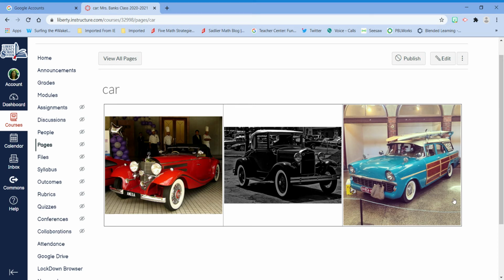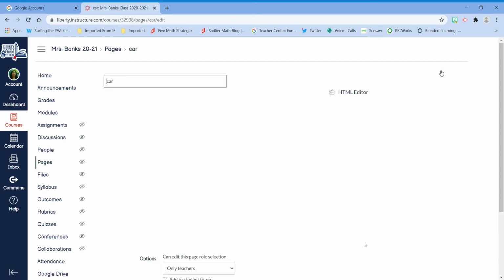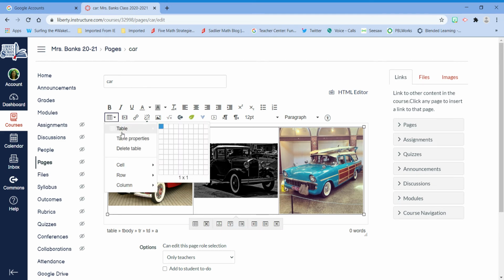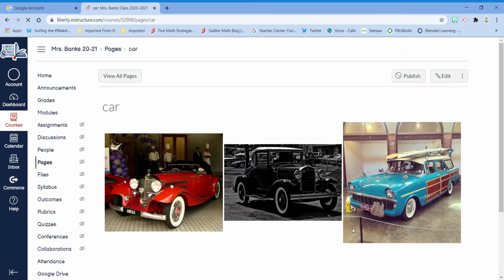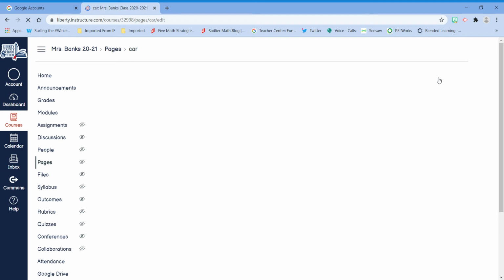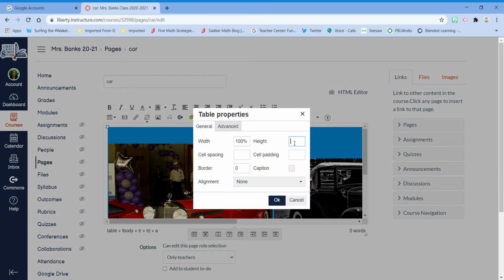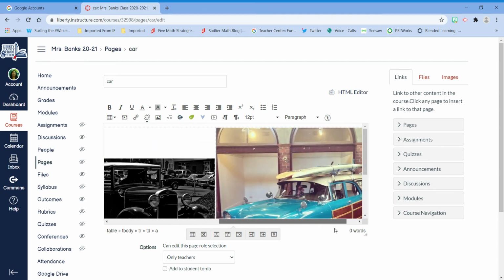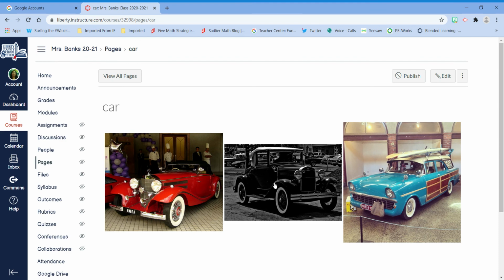How To Remove Table Border In Canvas